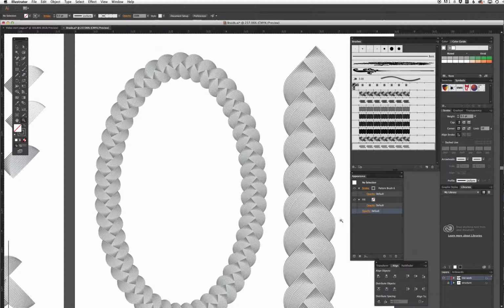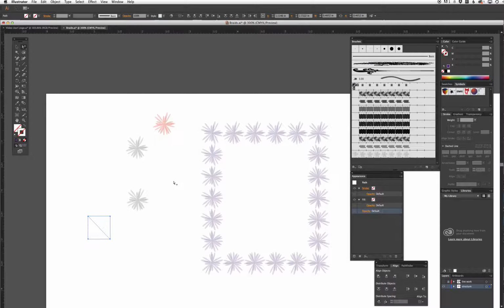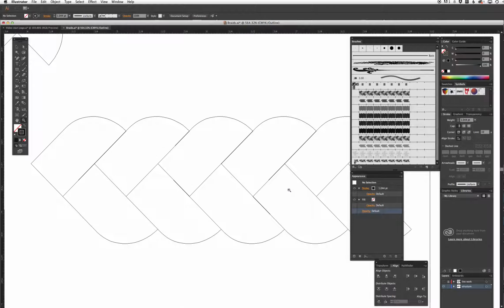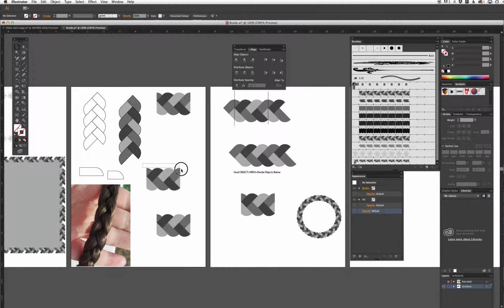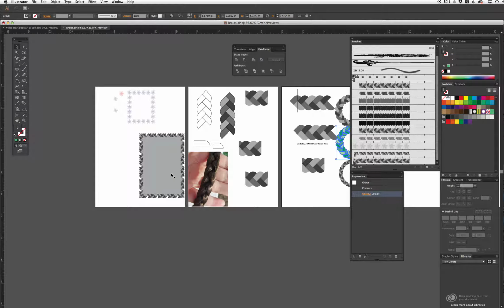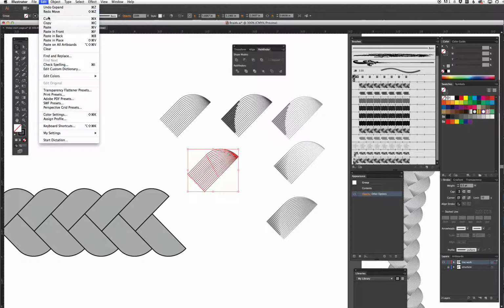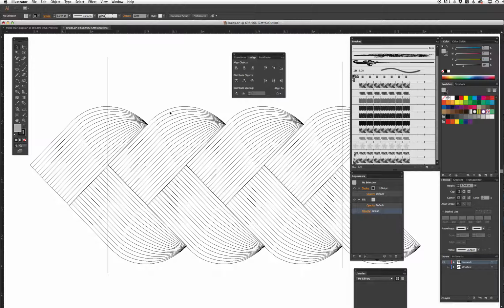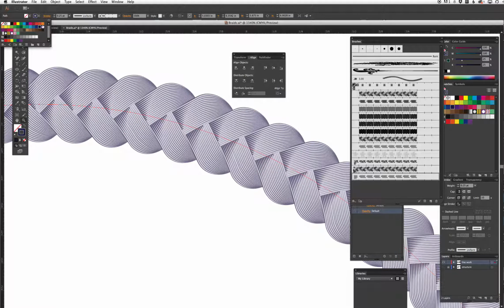Making Braids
This video shows you how to build a three strand braid pattern brush in Adobe Illustrator. Similar techniques can be used to build all sorts of twisted brushes.